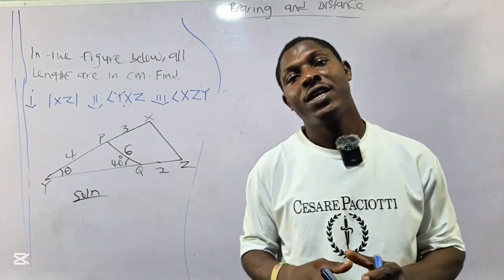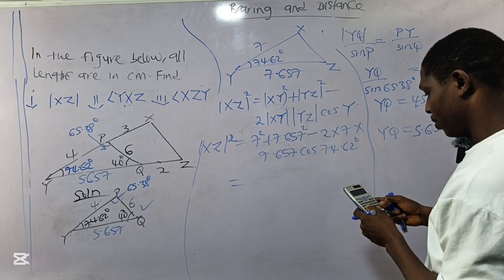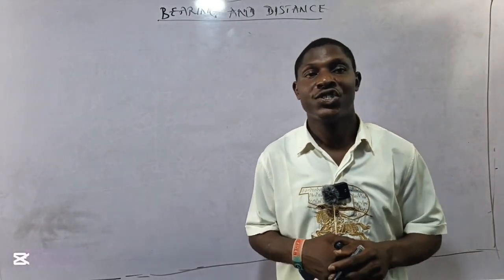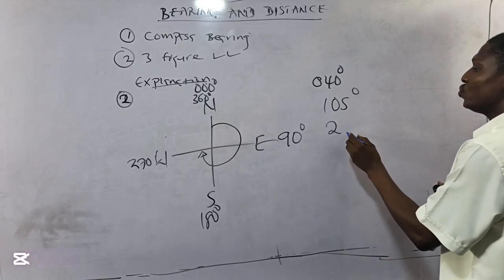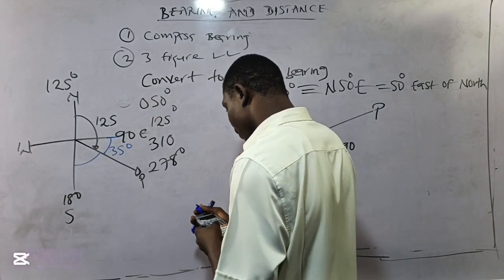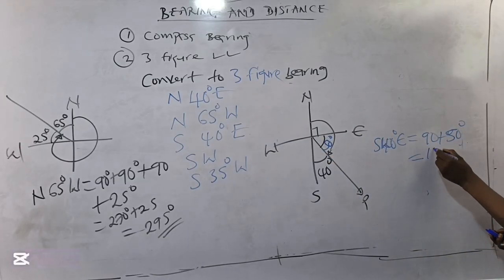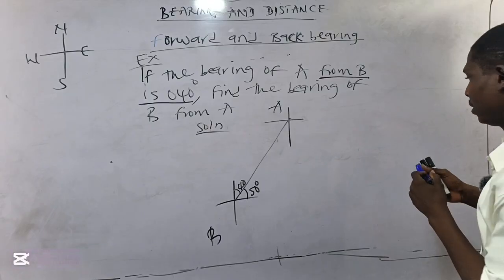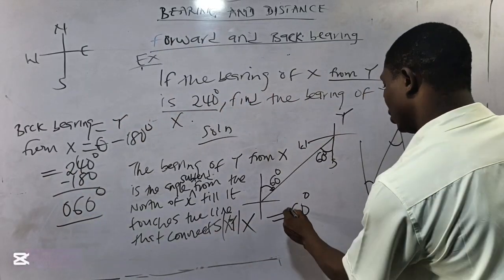Bearing and distance ( introduction, part 1 )